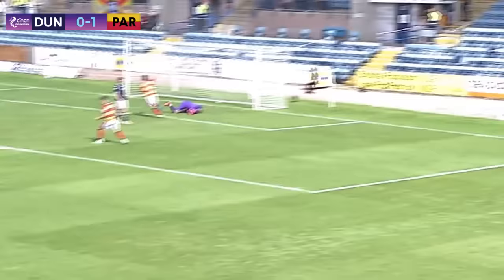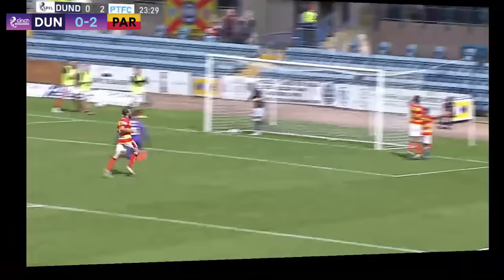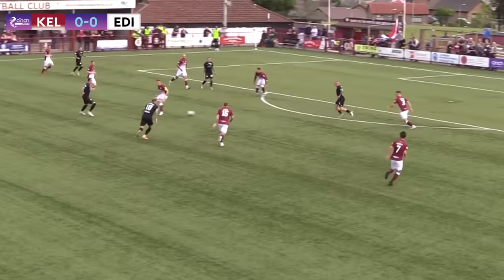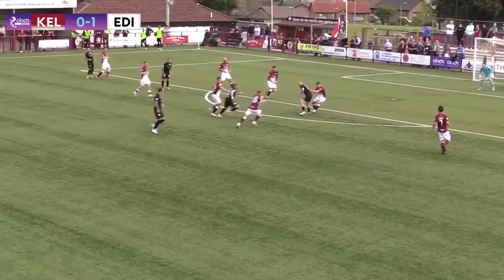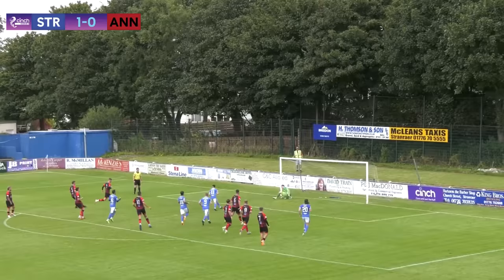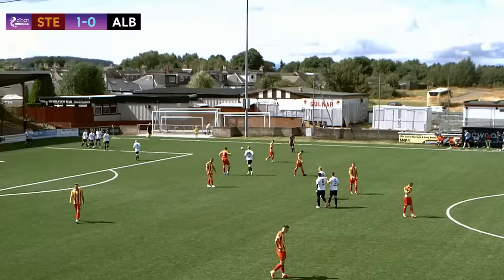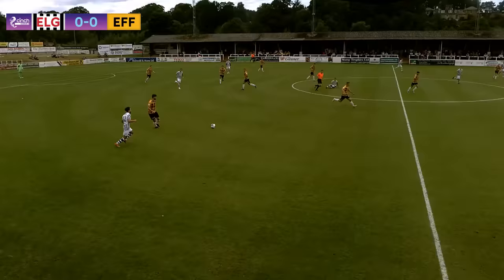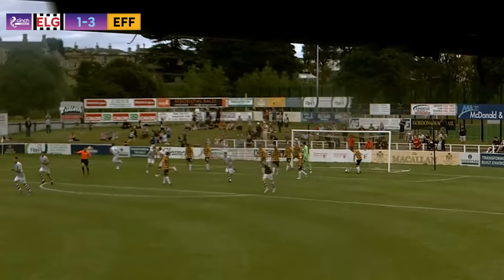Partick Thistle Deny Dundee Comeback | Lower League Matchweek 1 Round Up | cinch SPFL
A round up of all the goals and highlights across the Scottish Championship, League 1 and League 2.

SCOTTISH PREMIERSHIP CONTENT AVAILABILITY INFORMATION - GOALS FROM SATURDAY'S MATCHES WILL BE AVAILABLE IN THE UK & IRELAND FROM 6PM ON SUNDAY.
GOALS FROM ALL OTHER MATCHDAYS WILL BE AVAILABLE TO VIEW WORLDWIDE FROM MIDNIGHT AFTER THE MATCH.

The SPFL is the leading sporting competition in Scotland, covering the top 42 football teams in the country. Scottish football is famous for passionate and exciting matches featuring top teams like Celtic, Rangers, Aberdeen, Hearts, Hibs and Dundee United.

The top league is called the Scottish Premiership. Below the top level, there are a further three leagues -- the Scottish Championship, Scottish League 1 and Scottish League 2.